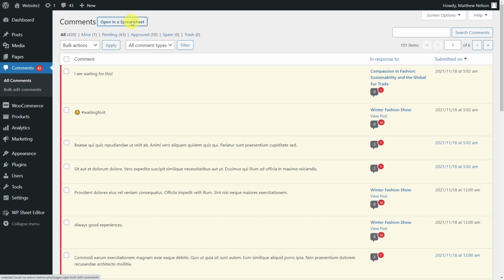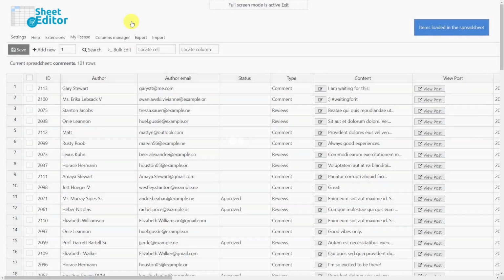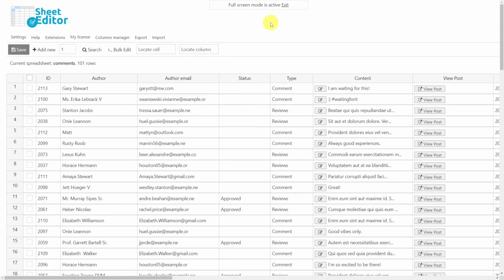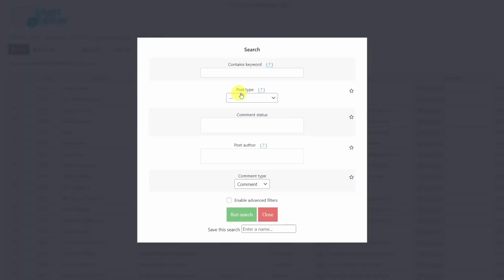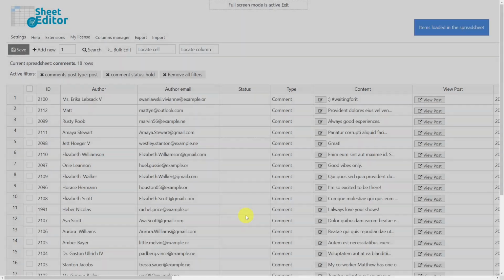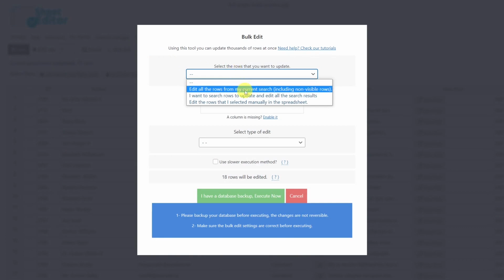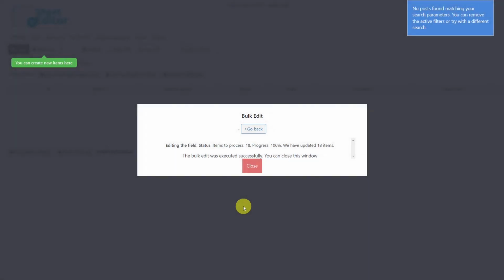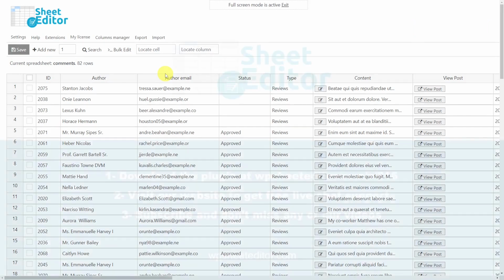WordPress – How to Bulk Delete All PENDING Comments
In this video, you'll learn how to filter and delete all WordPress pending comments at once using the powerful search and bulk editing tools that the WP Sheet Editor plugin offers.

Relevant video timestamps:

01:02 Step 1: Filter all pending post comments

01:29 Step 2: Delete all filtered post comments